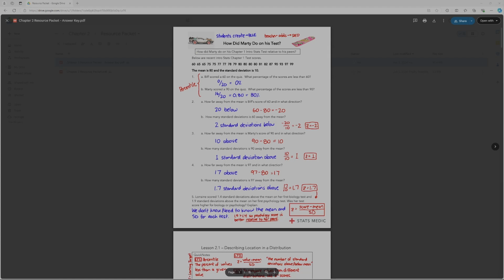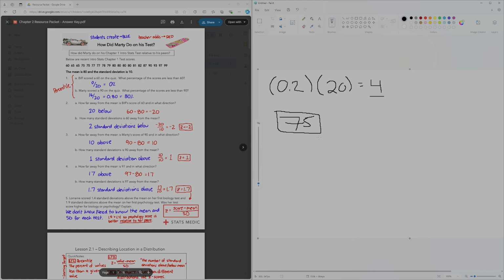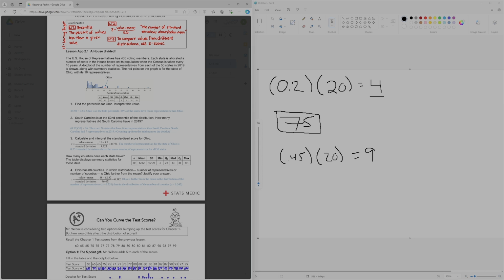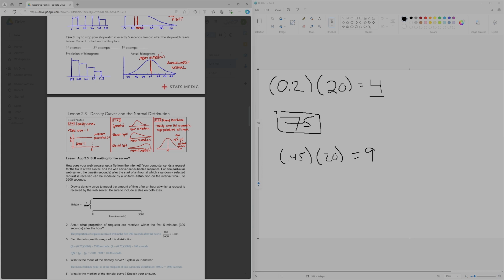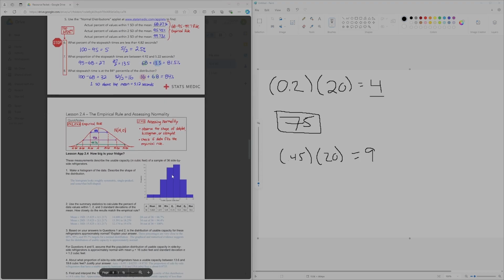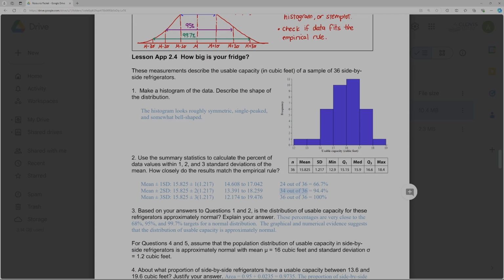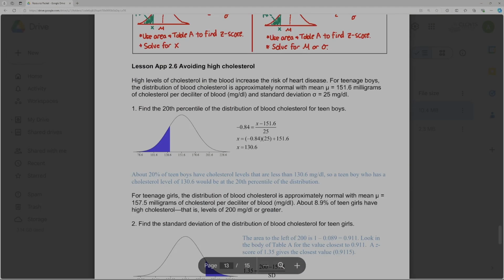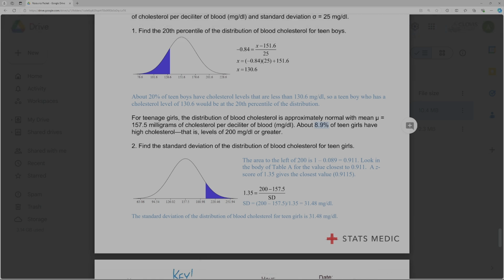Stats Unit 2 Test Review